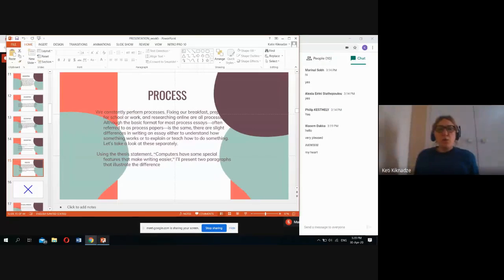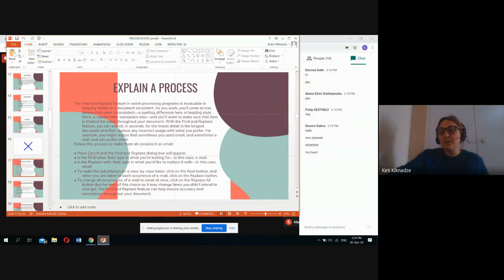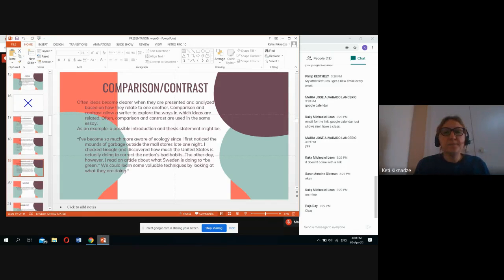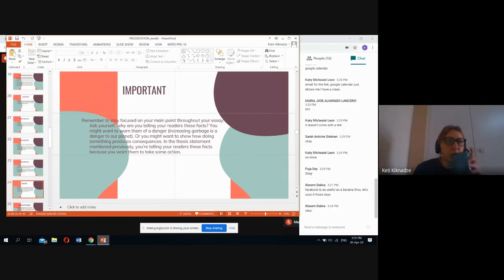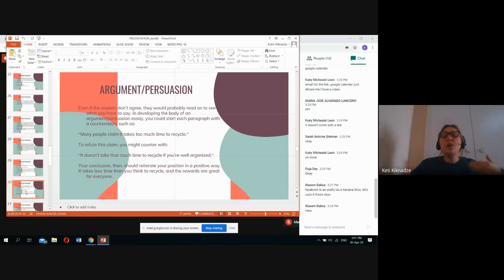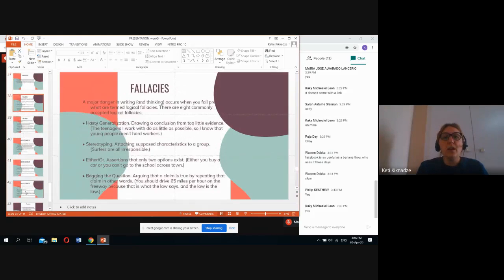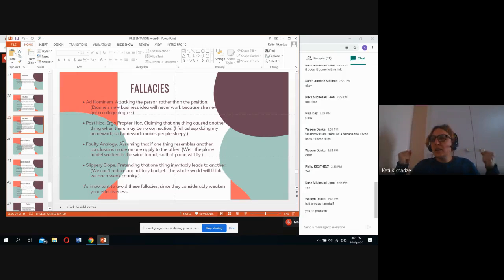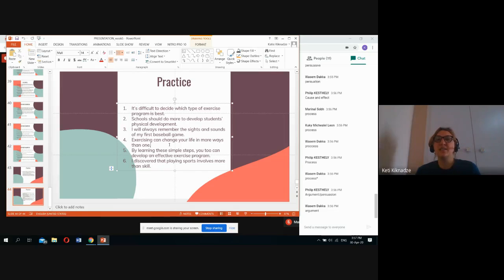Writing and reporting for success Tutorial 5 group 1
NVU
Writing and reporting  for success
Keti Kiknadze